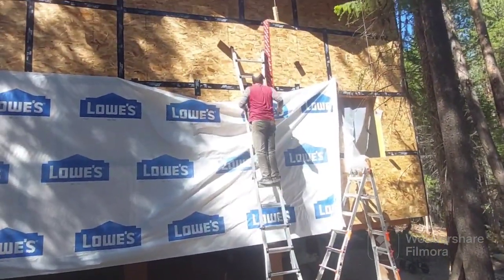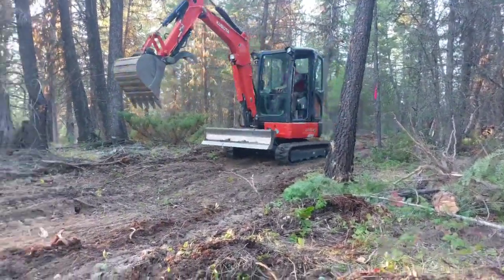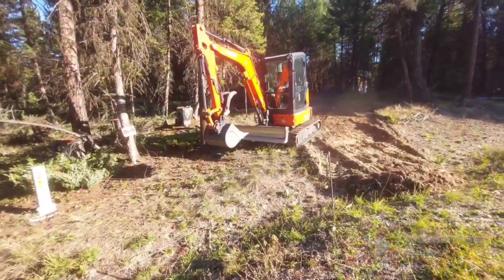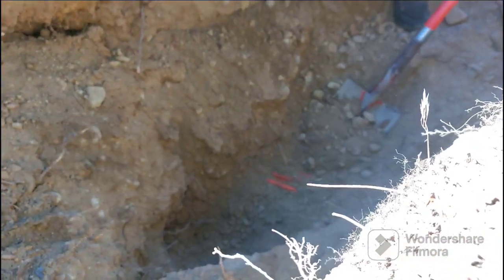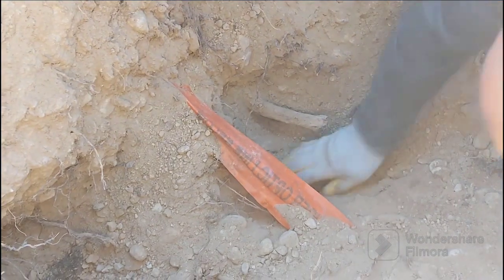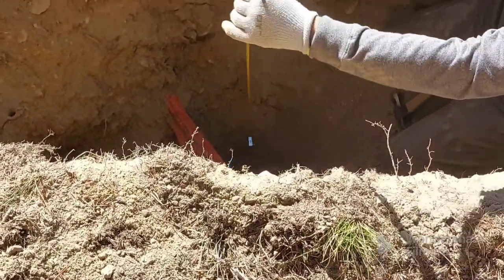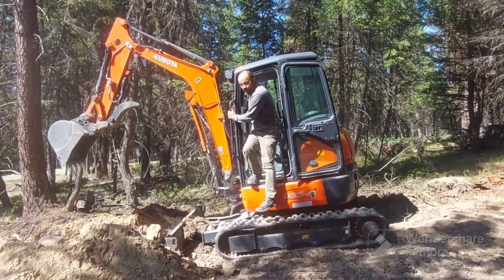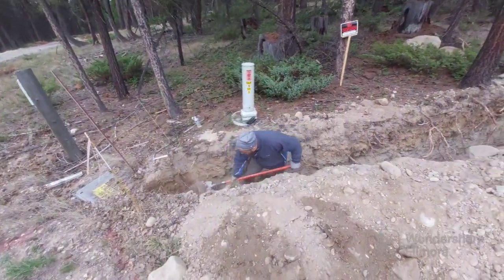First-timer building my own cabin. Trenching for future power line. ComplicatedSimpleLife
Building our own cabin is hard work.
We are a couple that loves the outdoors. Finally, we got the courage to leave it all behind and start a new chapter in our lives, but first, we must build a shelter for the winter, and we are doing this for the first time.
For now, we are living off the grid  in a camper trailer that we remodeled because it was in bad shape (video coming soon).
This is our journey, and we hope that is inspiring you too in living a simple and sustainable life.

This is not a tutorial. We are not trying to educate no one on how to build a house.
We are just doing it because we want to be debt free, spend more time together, and because we don't want to live a complicated life.
We dream for a SIMPLE LIFE, yet it is COMPLICATED at the moment.
If anyone is inspired by us, that would be great because we are doing it because we got inspired by other channels on YouTube.

We started building our cabins foundation piers on August 2022, digging by hand 6 of our piers and the other 6 we have digged by escavator in mid May of 2023.
On June 3rd, we started building the cabin full time, which is 23.5 x 26 feet.
On August 16 -17 , we installed the ridge beam
August 23rd, we started installing the rafters 14.7 feet made of 2"x12" lumber. August 29 installed the end gable wal rafters and framed the end wall
September 1st continued installation of exterior sheathing
September 4-5 installed the blocking on both floors
September 8-10 did more exterior sheathing.  Not all done...
September 12 almost fall for a scam, avoided it the next day
September 16 dig the trenche for the future power line

Some people wait all day for 5 pm, all week for Friday, all year for the holidays, all their lives for happiness. Don’t wait until your life is almost over to realize how good it has been.